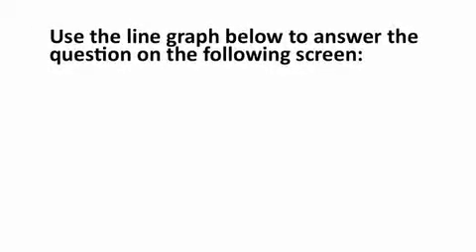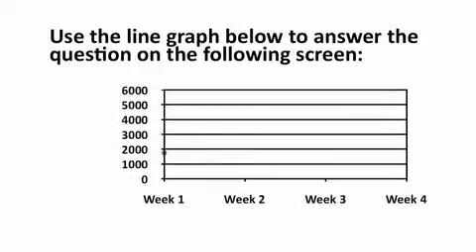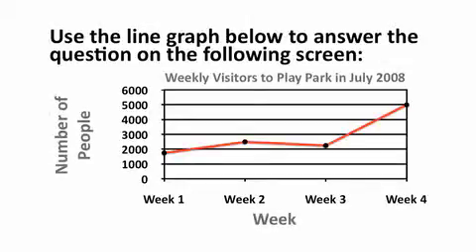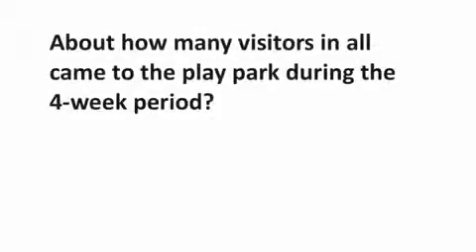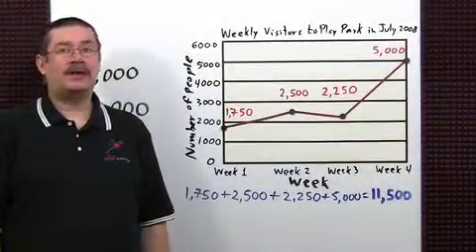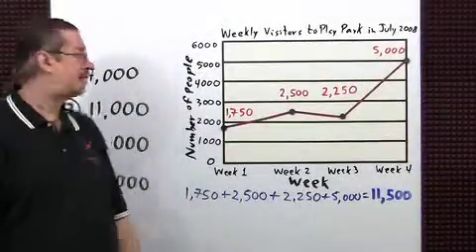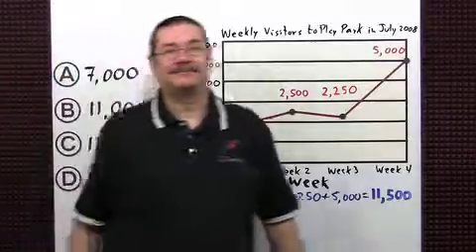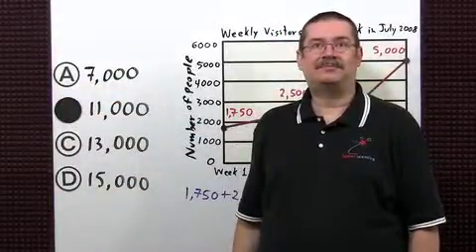Grade 5 Math - Representing and Interpreting Data 4